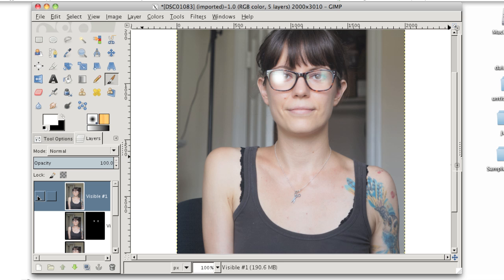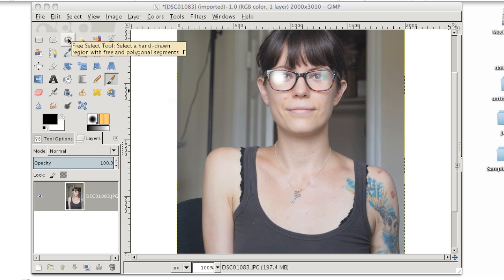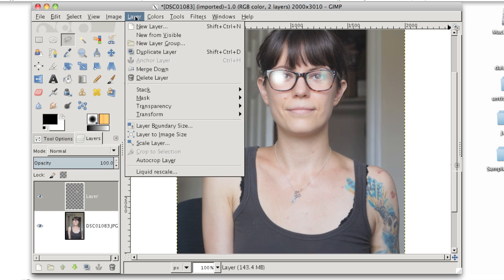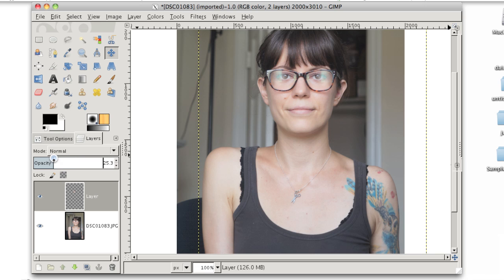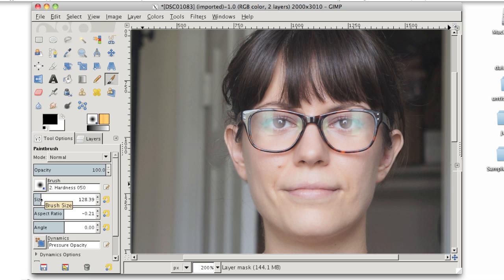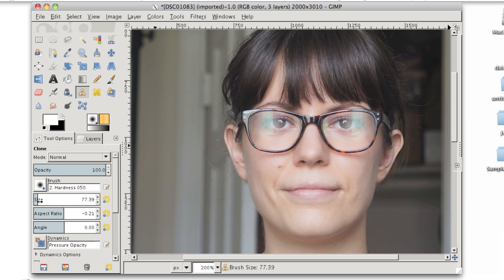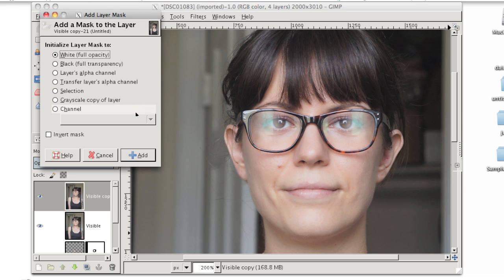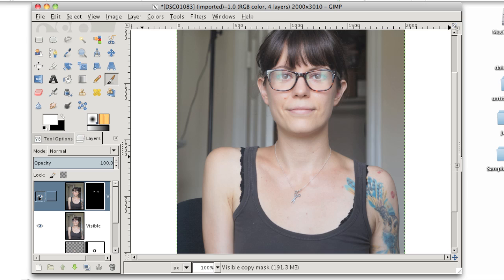GIMP Tutorial- Remove Glare on Glasses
This GIMP Tutorial shows you how to remove or reduce glare on glasses in photos.

If you're a GIMP beginner, and you're brave, jump right in. I explain everything as I go so you don't get lost.

But, there might be a lot of new info for you to swallow at once. So, you might want to familiarize yourself with GIMP a little before jumping into this tutorial. This tutorial will be easier if you already know a little about the GIMP interface, how to use a paintbrush, clone tool, and selection tools, and if you know a little about layers, and layer masks.

A great place to start is with my new book "Before and After: A Beginner's Guide to Free Photo Editing in GIMP" The ebook, along with exclusive video tutorials are available for just $12

also has some great free video tutorials that can help you up to speed.